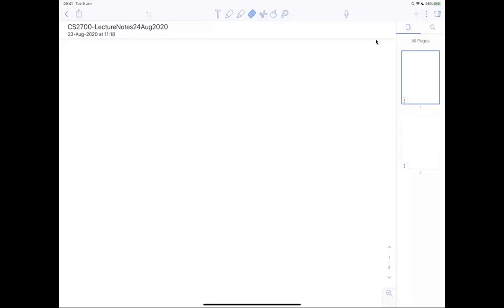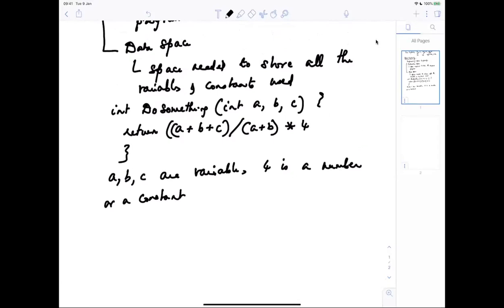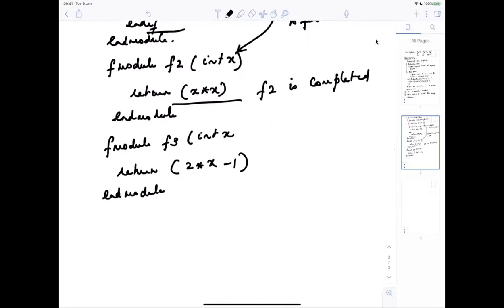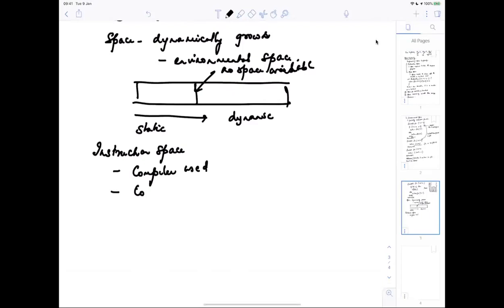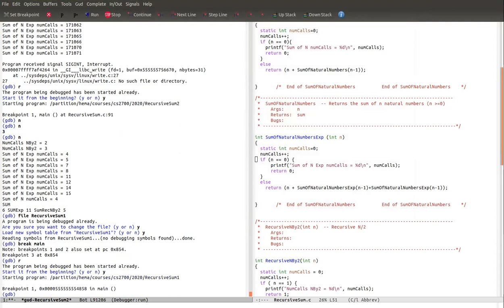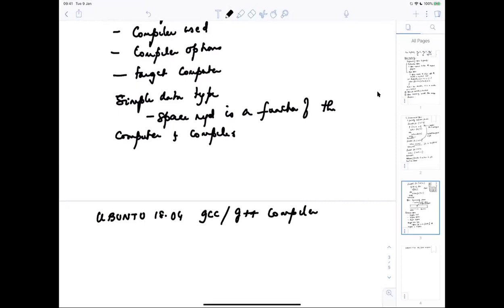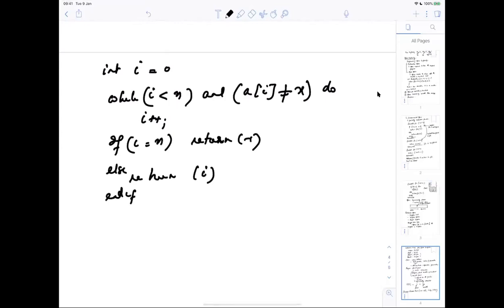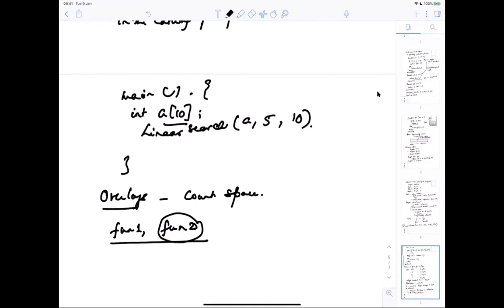CS2700 Programming and Data Structures | Lec 15 | Space complexity of algorithms – part 1